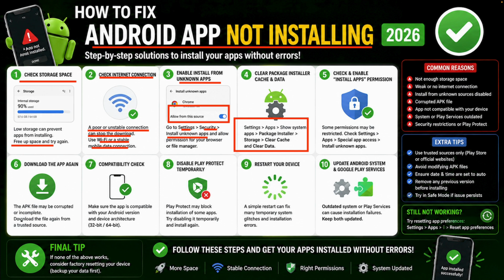How to Fix Android App Not Installing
Can't install apps on your Android phone? In this video, we'll show you how to fix Android apps not installing using simple troubleshooting methods. Whether you're downloading apps from the Google Play Store or installing APK files, this guide covers the most common causes and solutions to get your apps installing again.

First, we explain how to check your available storage space and ensure you have enough room for new apps. We also cover the importance of using a stable Wi-Fi or mobile data connection, as poor internet connectivity can interrupt downloads and prevent app installations.

Next, we walk you through enabling Install Unknown Apps when installing APK files, clearing the cache for relevant system apps, and retrying the installation. You'll also learn how to verify that the app is compatible with your Android version and your device's architecture, as incompatibility can prevent successful installation.

By the end of this tutorial, you'll know how to troubleshoot and fix most Android app installation problems with quick and effective solutions.